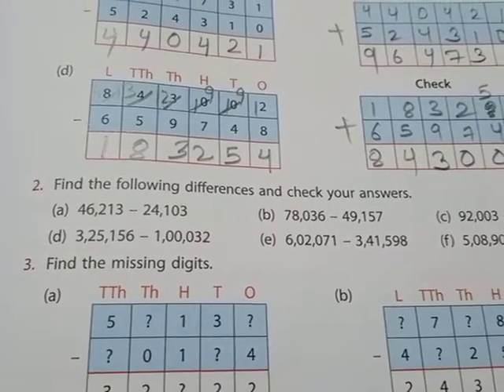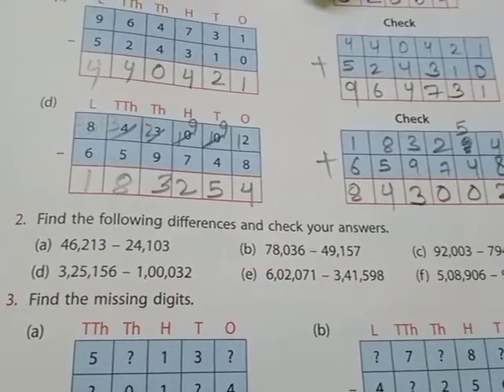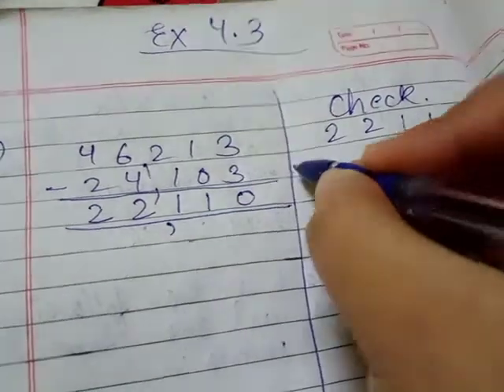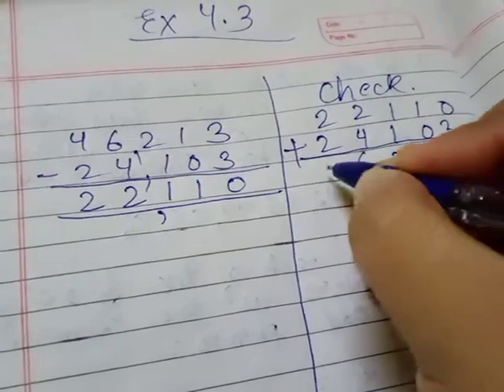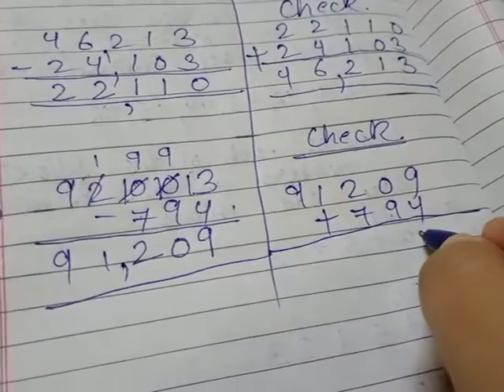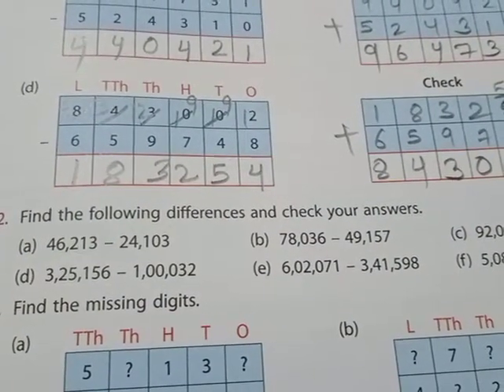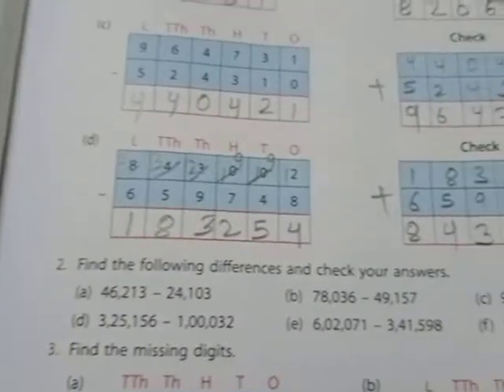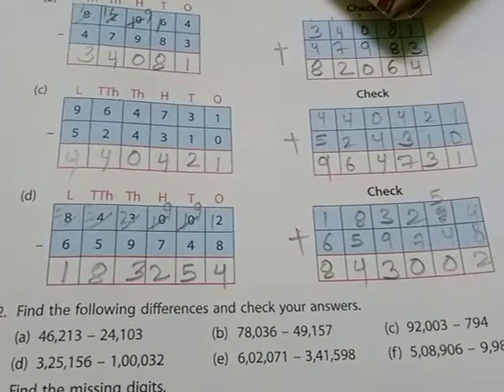May 18, 2020